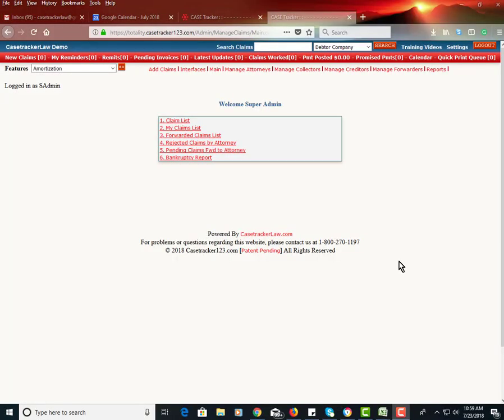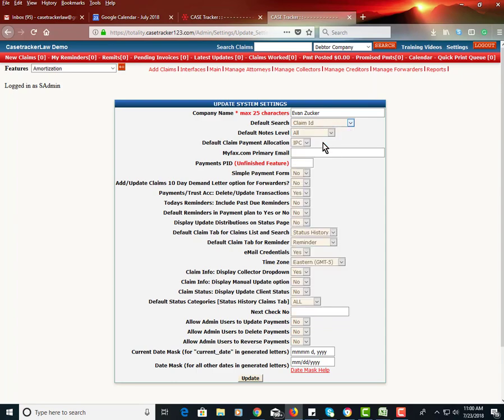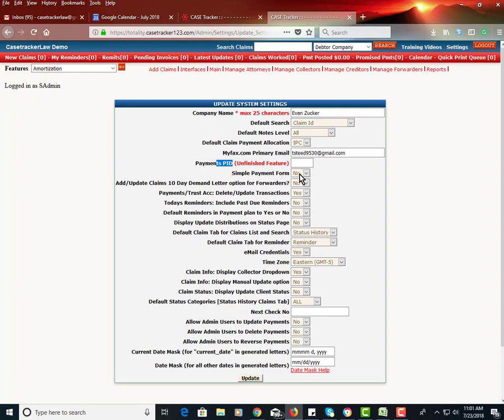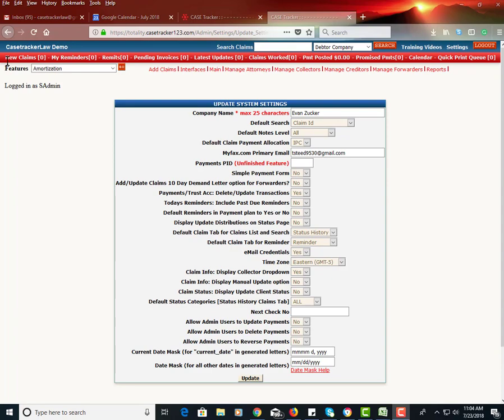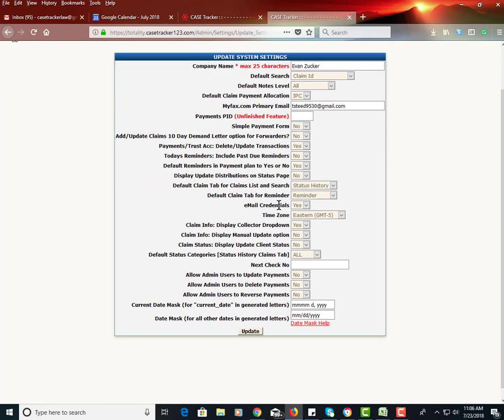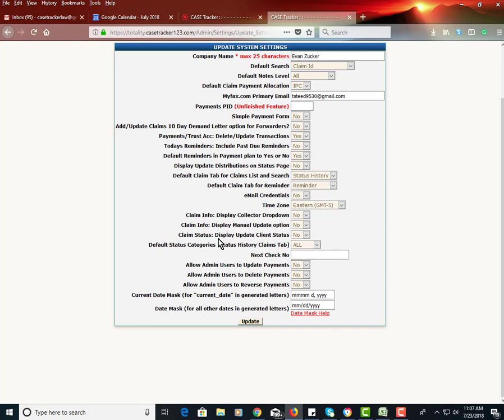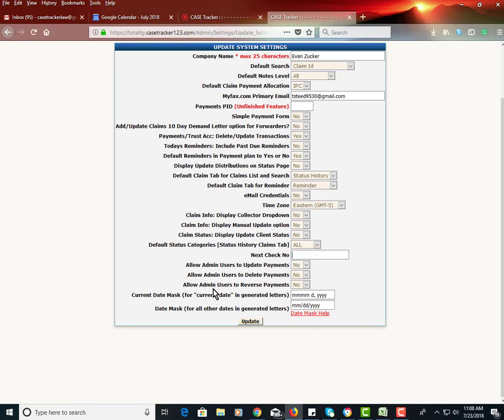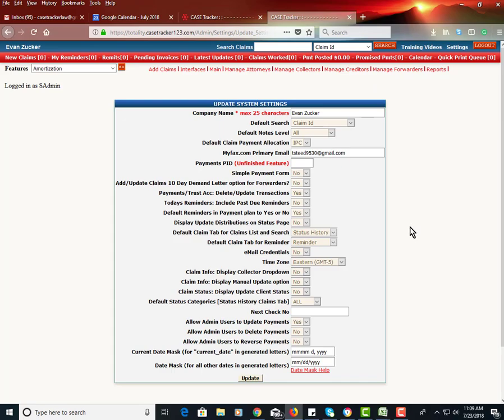V4 - System Settings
System Settings Defaults